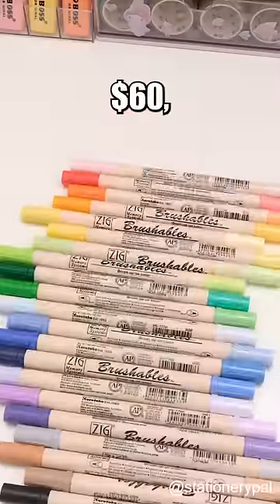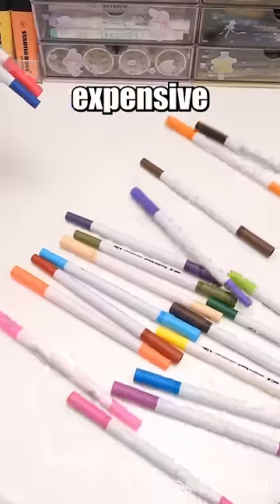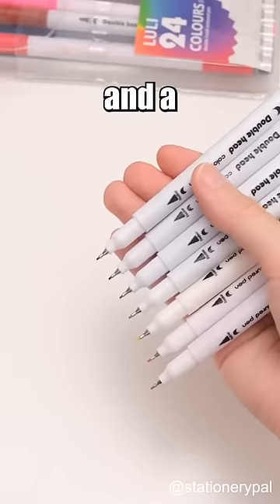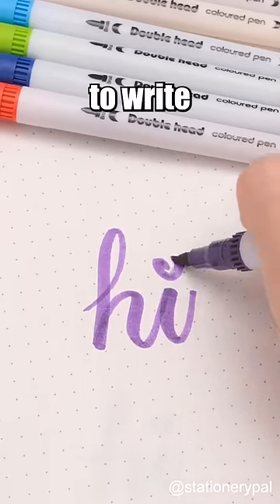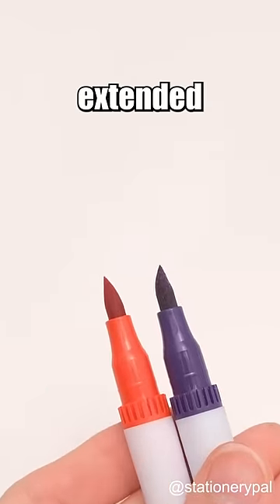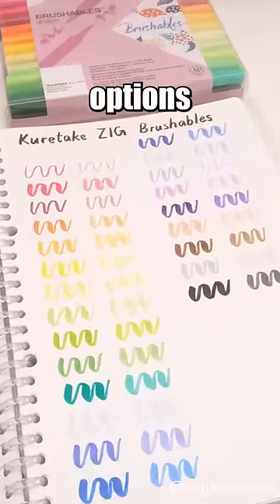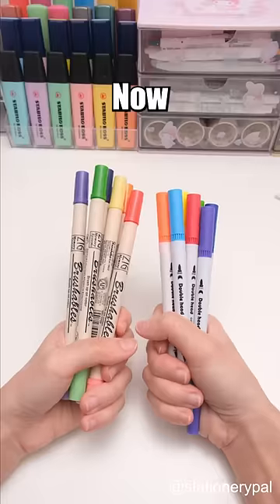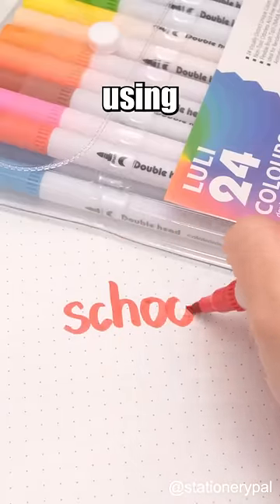$6 VS $60 Brush Pen!